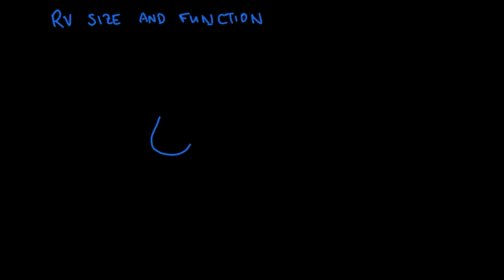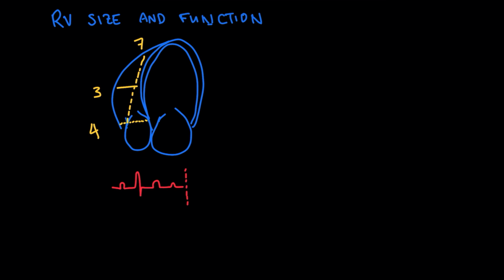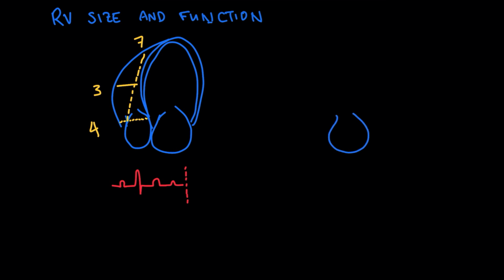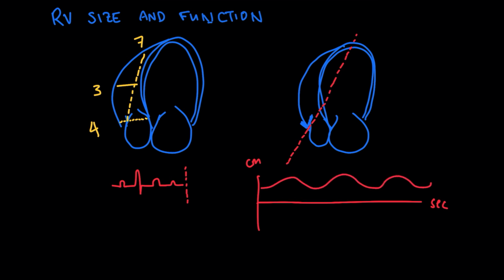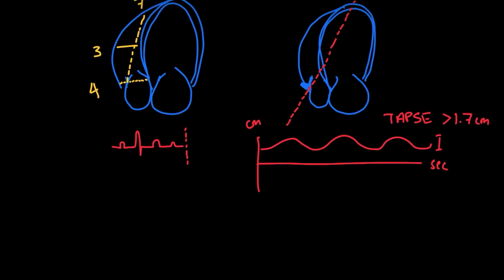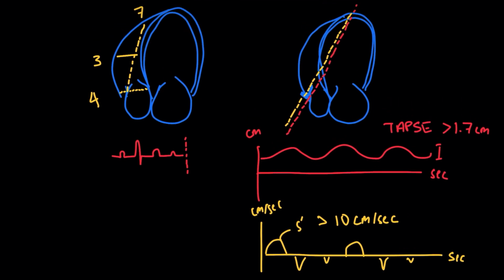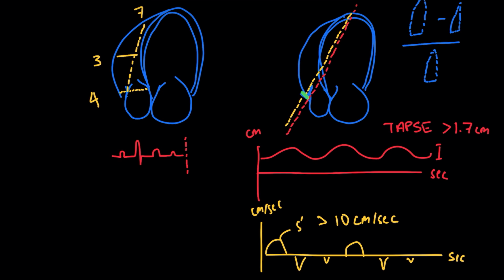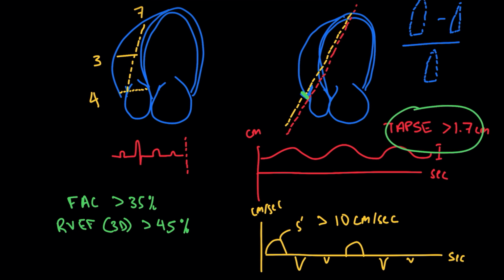Right Ventricular size and function explained in 5 minutes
In this video, you'll learn how to quantify right ventricular size and a few different methods of quantifying right ventricular function including TAPSE (Tricuspid Annular Plane Systolic Excursion)